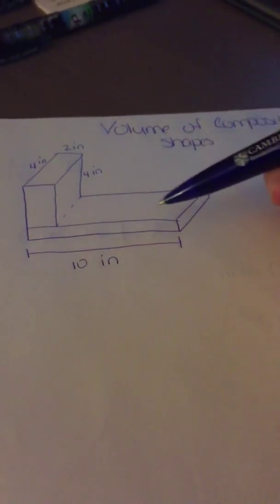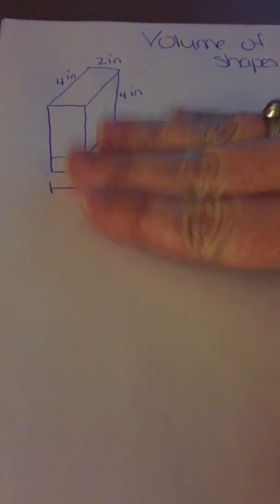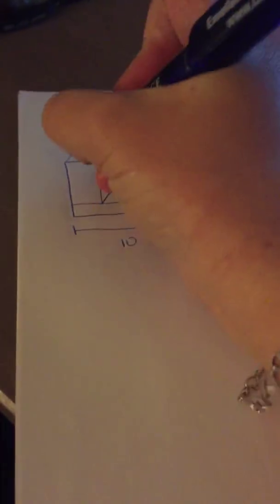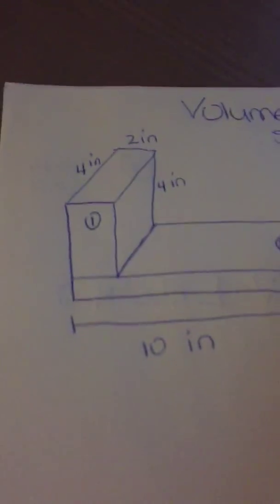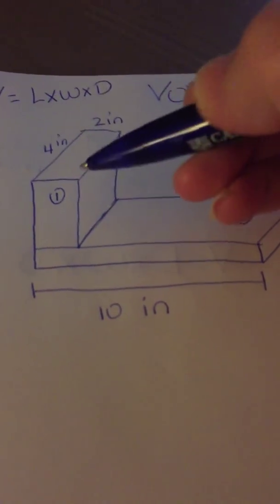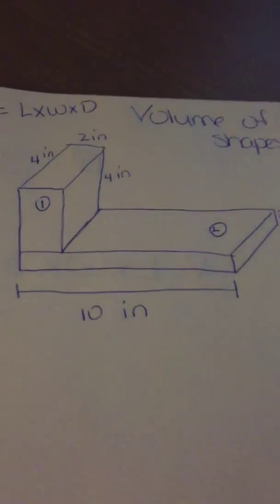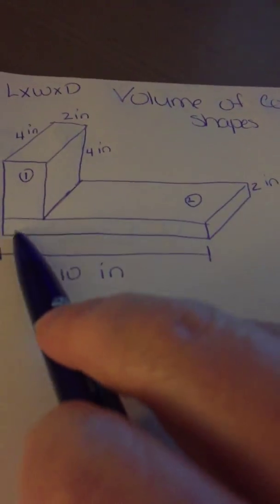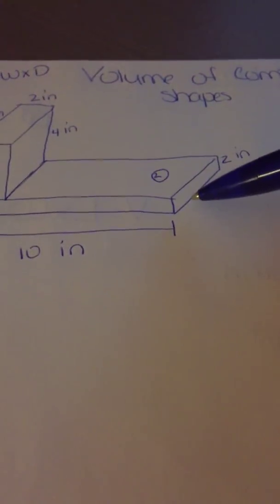Finding the Volume of a Composite Shape (Rectangular Prisms Only)